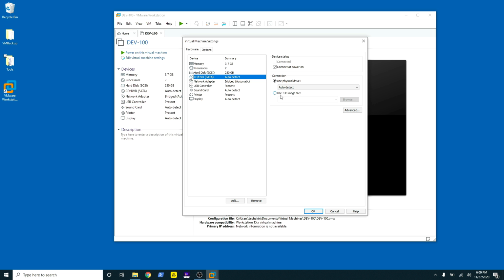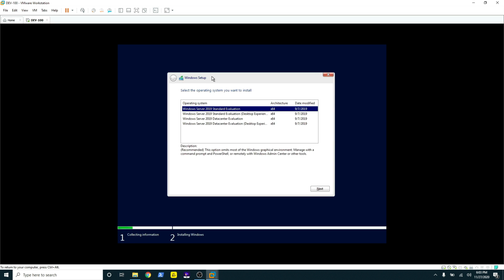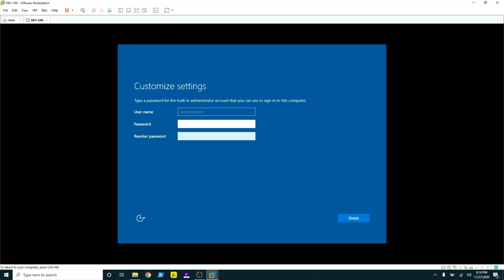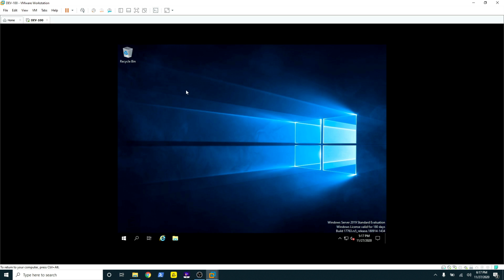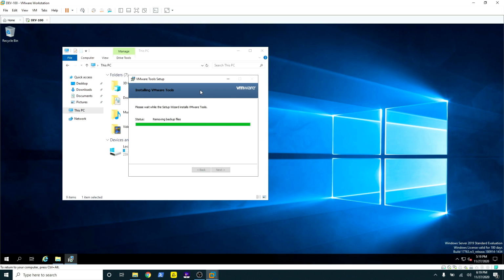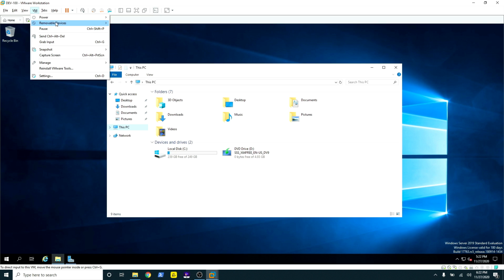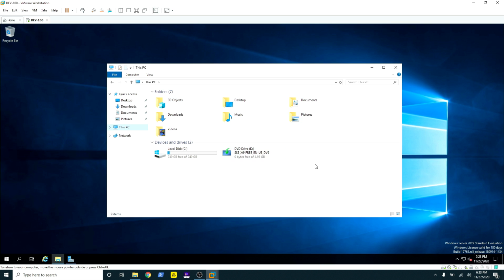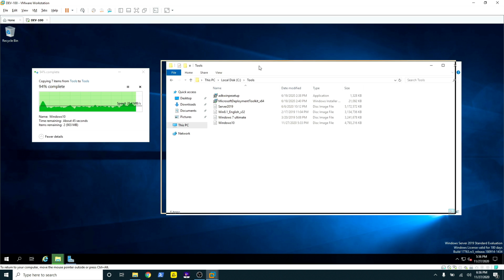Install and Configure Windows Server 2019 on VMware — Beginner Step-by-Step Guide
In this tutorial, we install and perform the initial configuration of Windows Server 2019 inside a VMware Workstation virtual machine — the perfect starting point for building a Windows Server 2019 lab environment for IT study, certification preparation, or testing.

We take you from a blank VMware VM through a fully configured Windows Server 2019 installation, ready for Active Directory, DHCP, and other server roles.

What you will learn:
✅ Downloading the Windows Server 2019 evaluation ISO
✅ Installing Windows Server 2019 with Desktop Experience
✅ Initial server configuration — computer name, updates, and firewall
✅ Configuring Windows Server Manager for role installation
✅ Setting up a static IP address
✅ Preparing for Active Directory Domain Services installation

Who this is for: IT students and junior sysadmins building their first Windows Server 2019 lab environment.